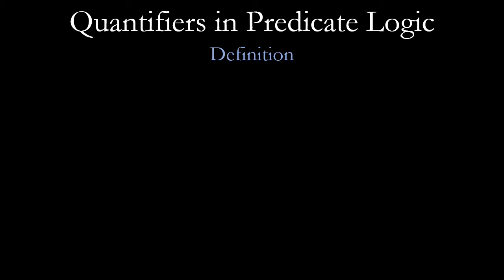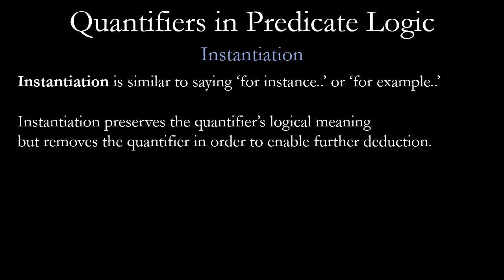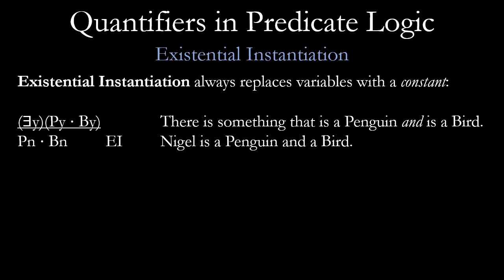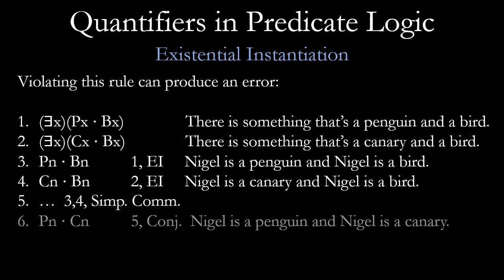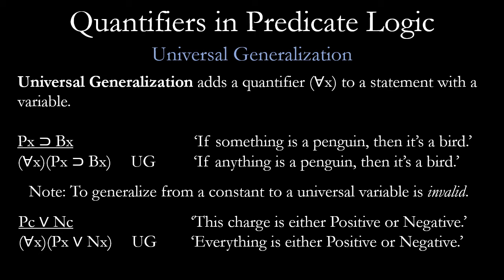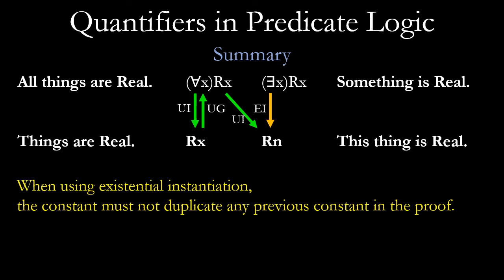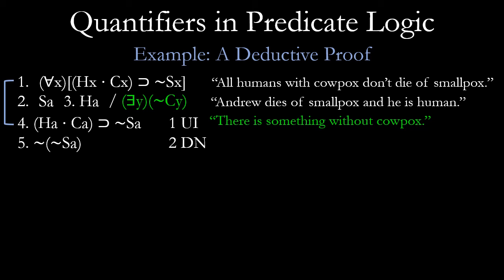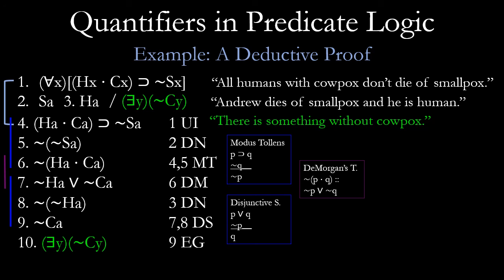Quantifiers in Predicate Logic | Logic Made Lucid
An introduction to the use of quantifiers in predicate logic